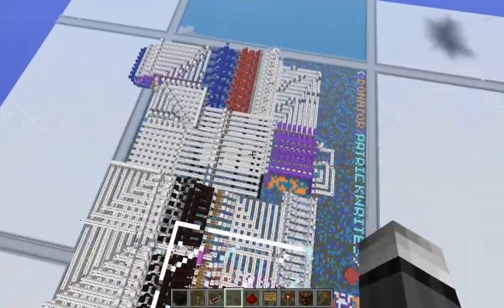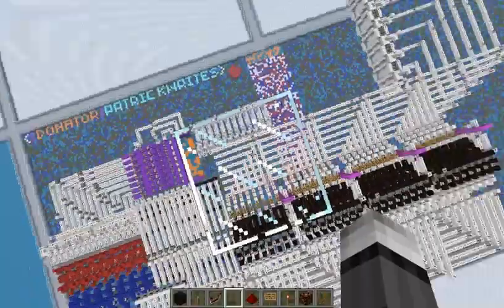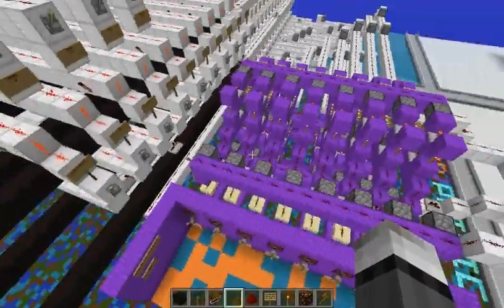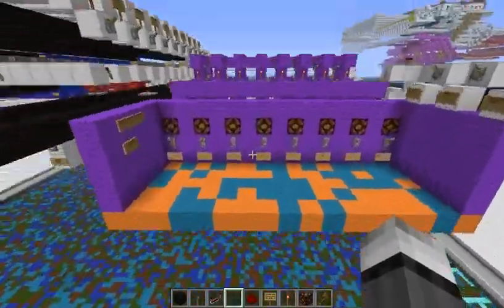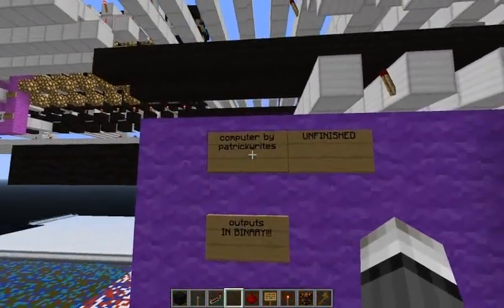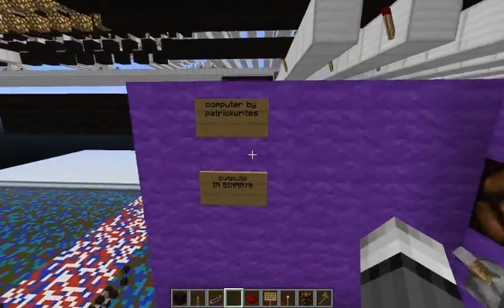My Redstone CPU in minecraft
here you go, the awesomeness
this person is awesomenessalishious btw :)
server : redstone-server.info